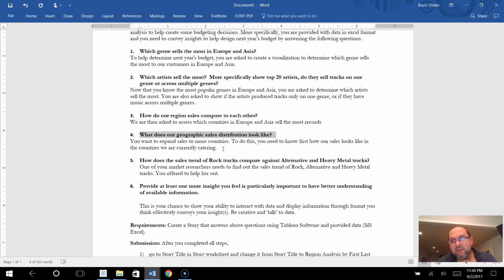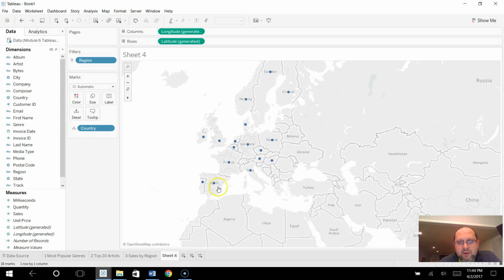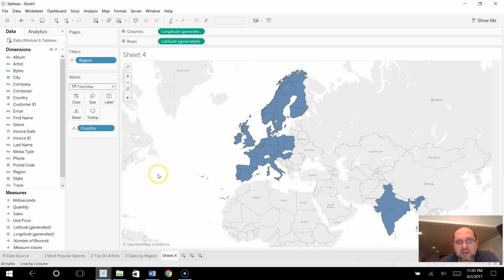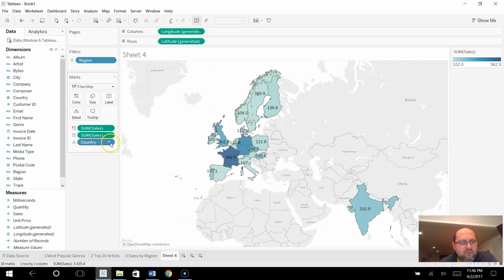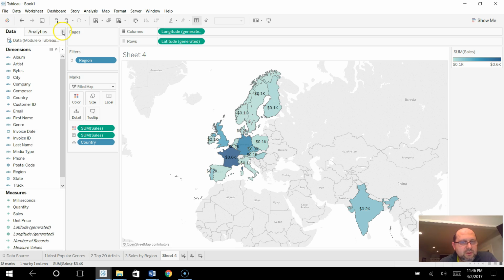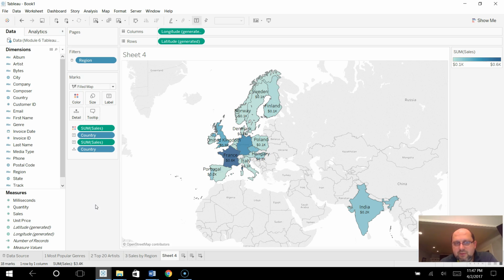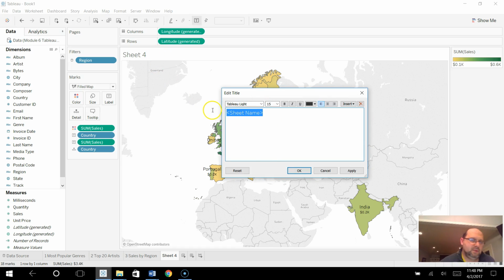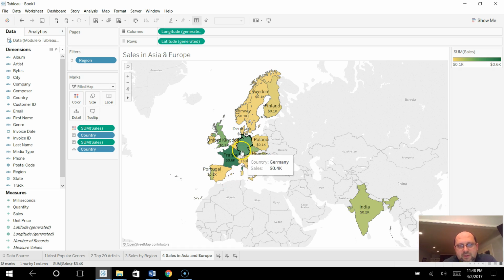Sales in Asia and Europe